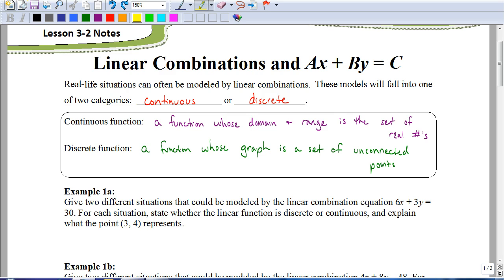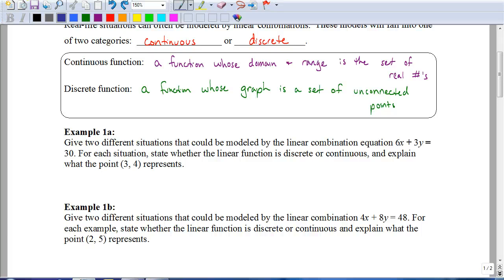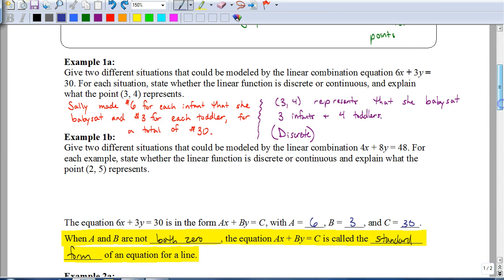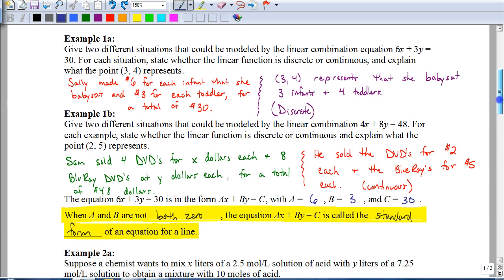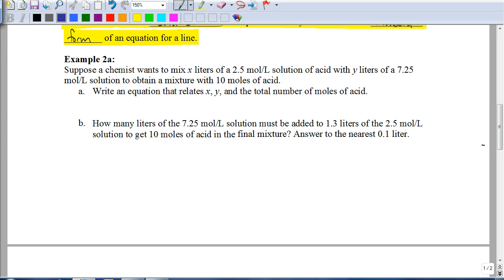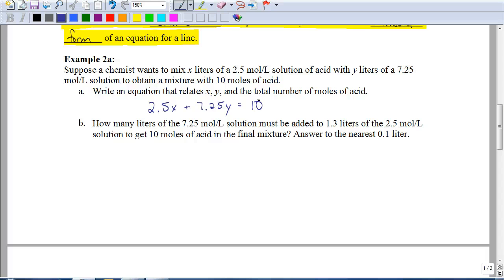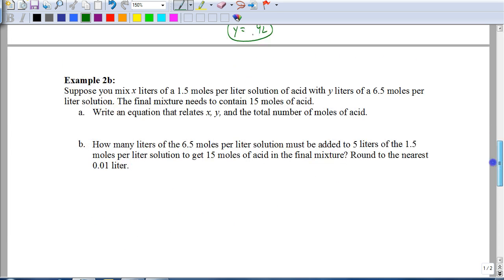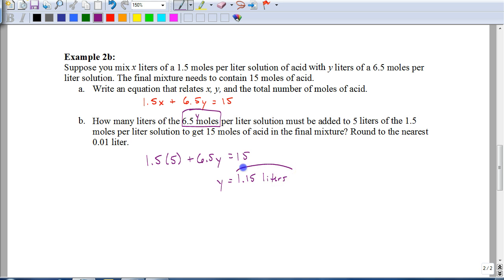Lessson 3.2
Standard form of an equation